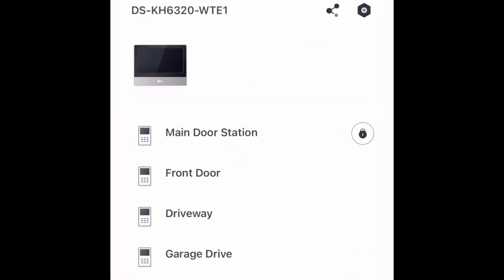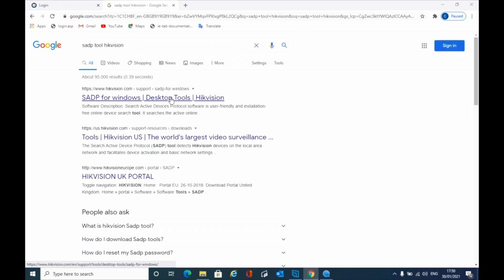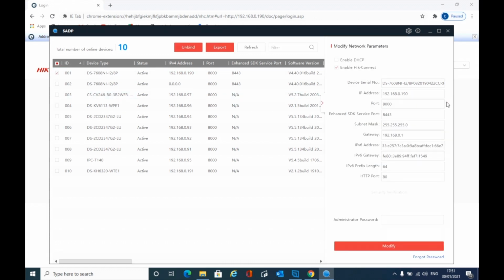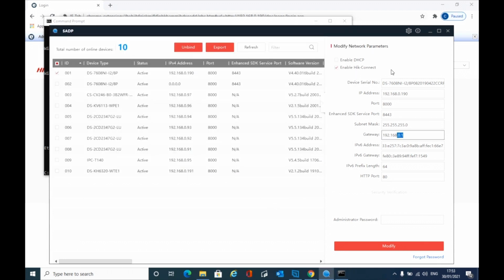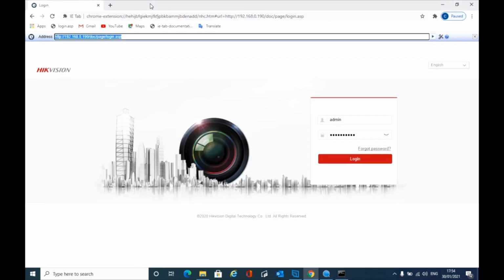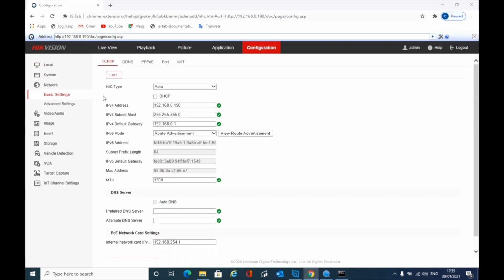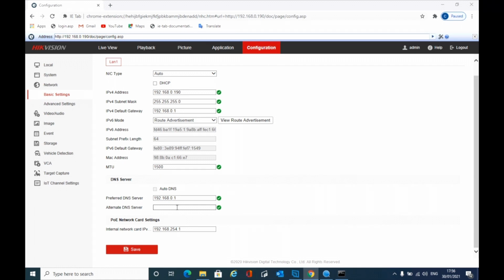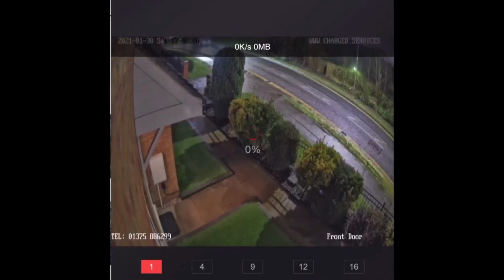How to fix most common issue with Hikvision device offline - Charged CCTV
What seems to be the most common issue in the Hikvision user support group on facebook always relates around loss of connection to Hik-Connect.
The usual cause of this problem with Hik-Connect Offline is down to a change of router and Internet provider causing the NVR or camera to have a change in DNS settings so it no longer connects outside of the network.
In this video we show you step by step how to get your device back on line.
If you are having problems using a web browser to get access to your camera or NVR Like and Subscribe to our channel to be updated when our how to videos release on the subjects that interest you most. Our videos will show you how to view Hikvision NVR and cameras via alternative web browsers.

For the Best prices on Hikvision products and accessories these are available by contacting us directly at Charged Services or purchasing via amazon
Please remember to check if the retailer is a registered retailer partner of Hikvision.

Chapters:
0:00 - How to fix most common Hikconnect offline issues
0:54 - Hik Connect offline on mobile app
1:19 - Login to you device via web browser to fix issues.
5:35 - Hikvision does not work in my web browser?
6:50 - Most common issues missing DNS Server address.
8:10 - Platform access offline!
9:01 - Hik Connect online again, Thanks for watching!